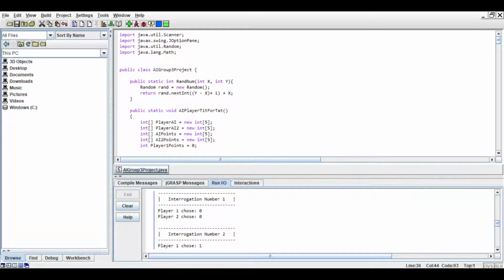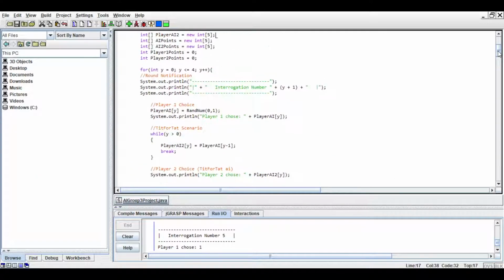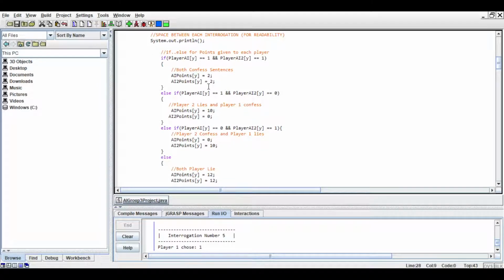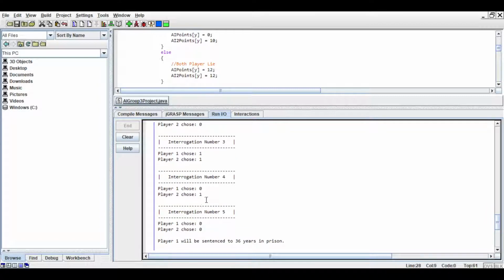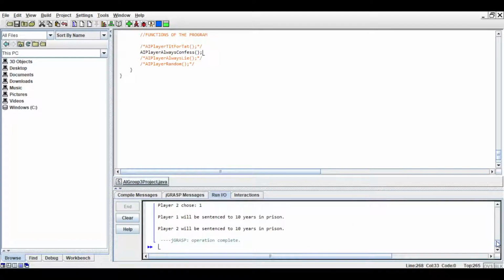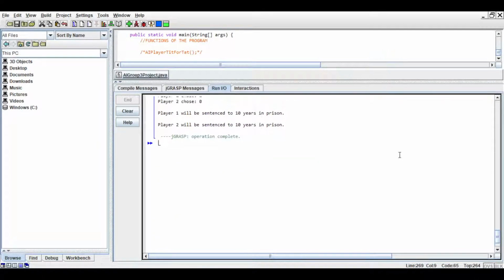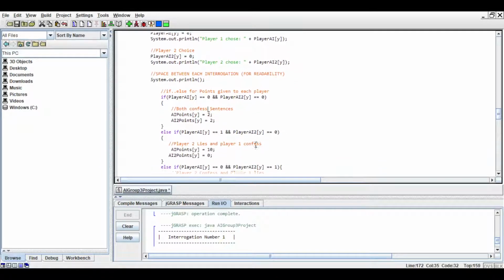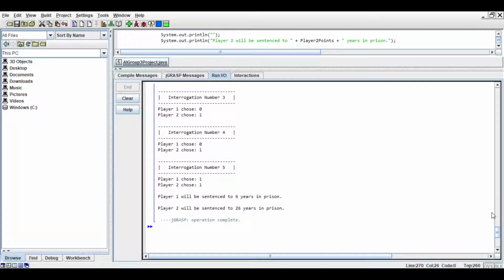Project on Prisoner's Dilemma and Use of Artificial Intelligence with the project.